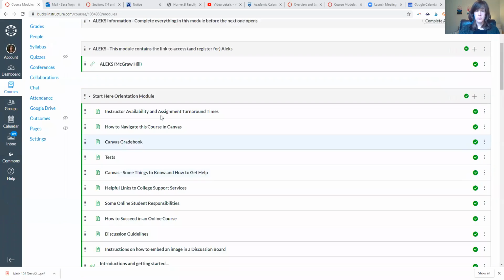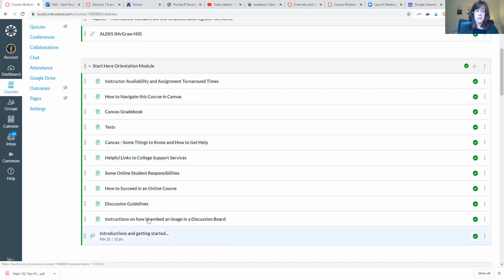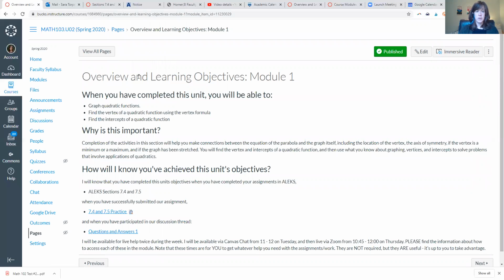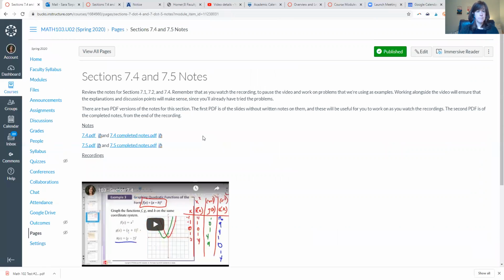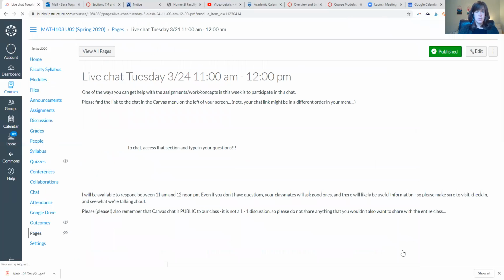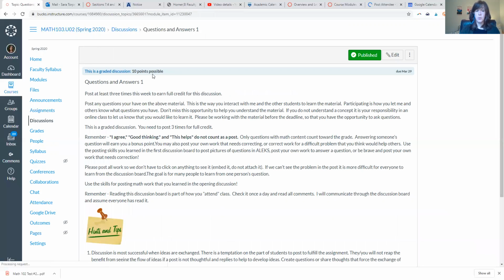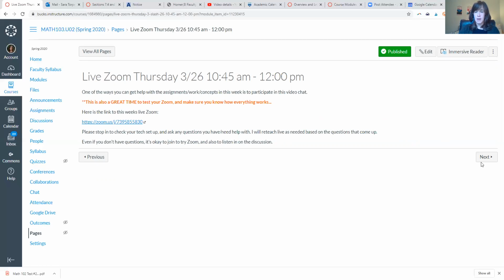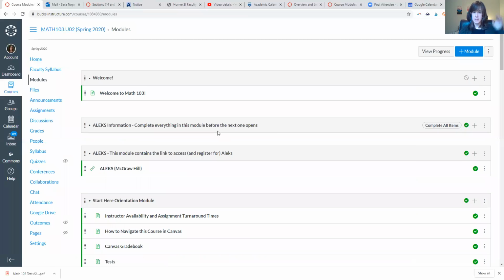Math 103 Announcment 3-23-2020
Here is the information about how to function in this course in our new format - please listen carefully and reach out with questions!